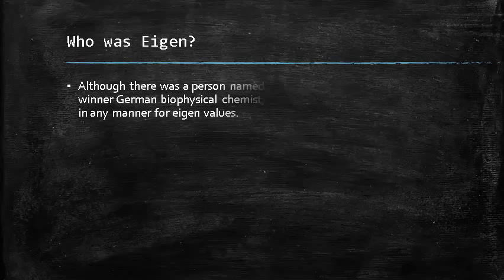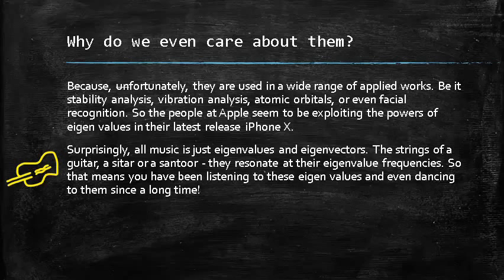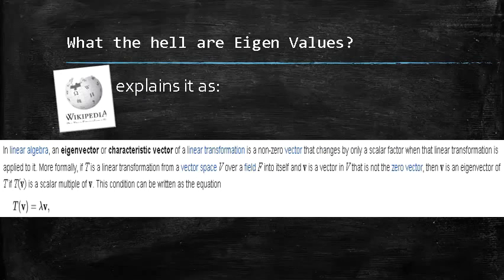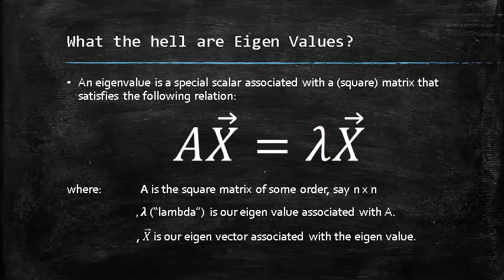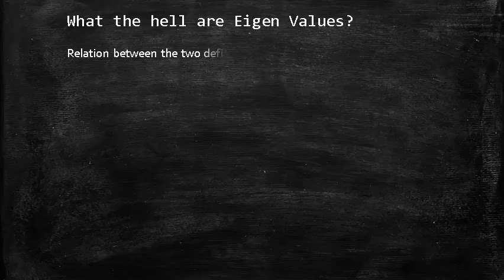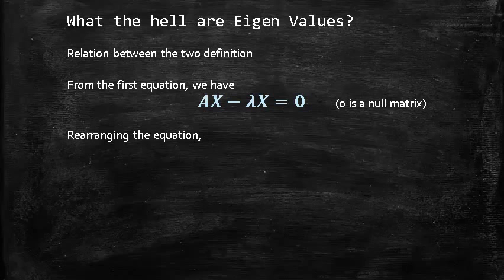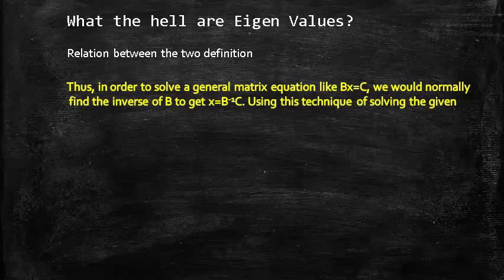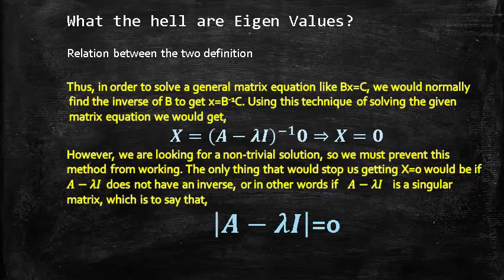Eigen Values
Concept of Eigen values explained in under 5 minutes. through this video, I have attempted to explain the basic underlying concept of eigen values and their uses for clear understanding of their importance in linear algebra.